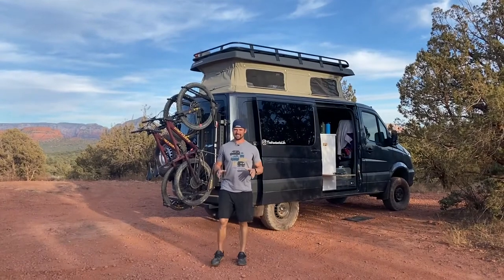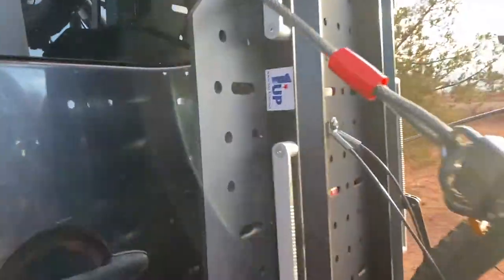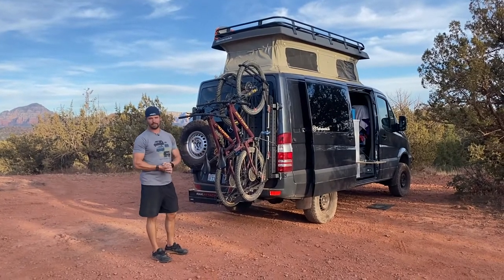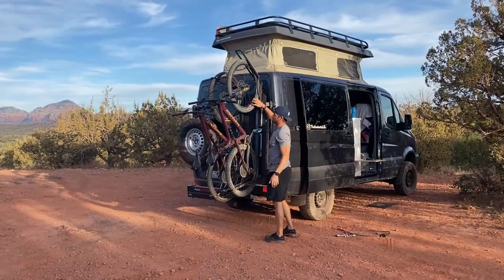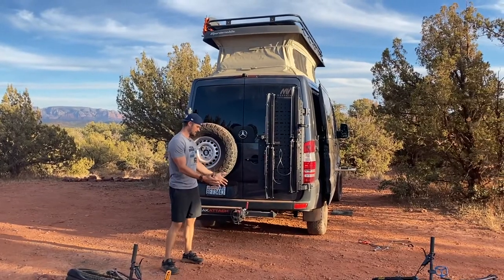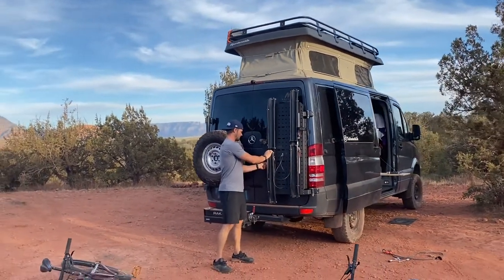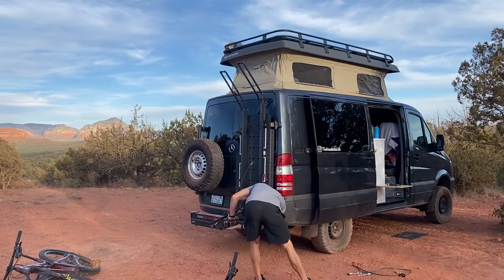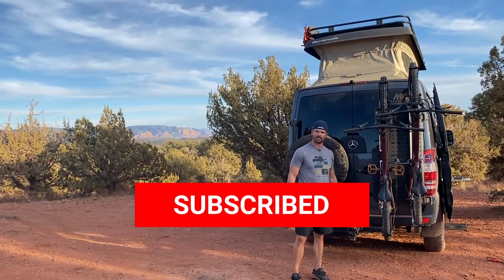Owl Vans Sherpa Rack with 1Up Bike Trays Review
After using the Owl Vans Sherpa Rack with 1Up Bike Trays for over 3 months and driving from Seattle WA, to Bend OR, to Flagstaff AZ, to Sedona AZ, to Moab UT, to Fruita CO (and more), we have a pretty good idea about how it works and if we like it.

If you have any questions we are happy to answer them, just put them in the comments below or email Joe at .